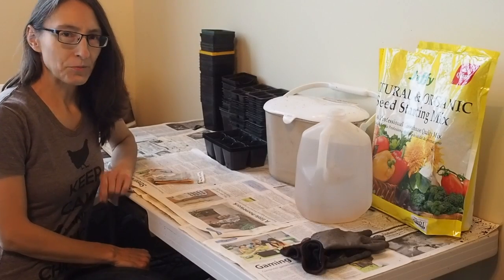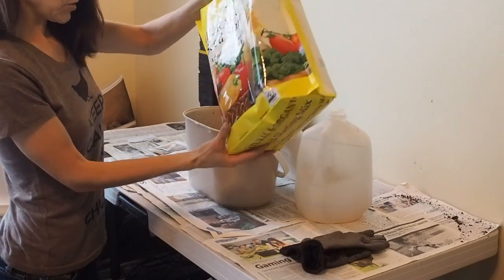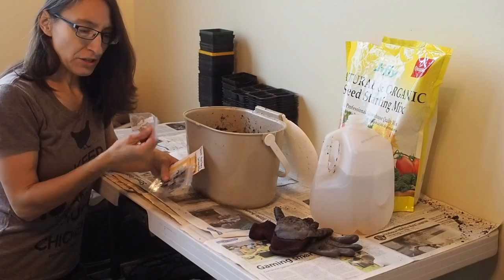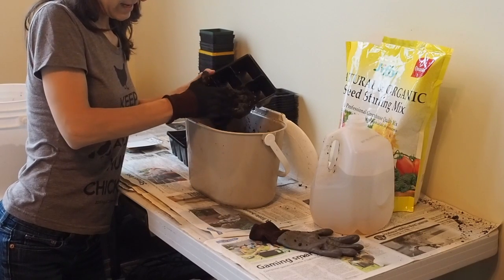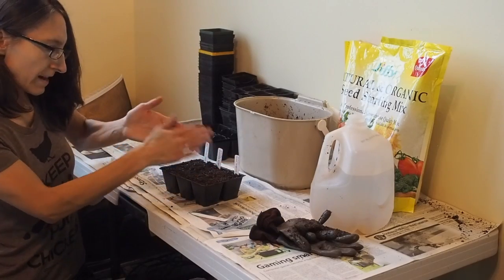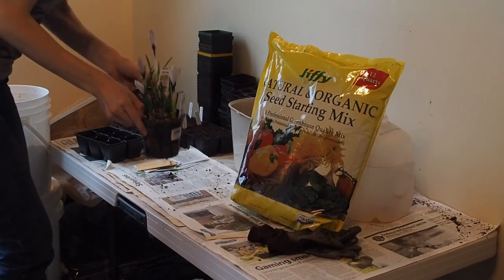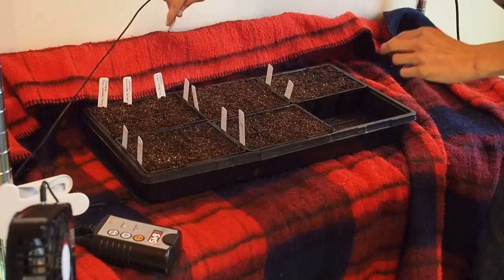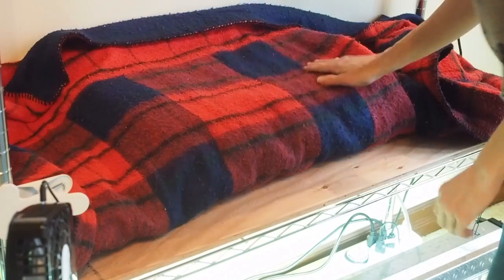How to Start Tomato Seeds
How I start my tomato seeds, what seed starting mix I use, what varieties I'm growing and how I germinate them.

oversized 6 cell packs
heat mat